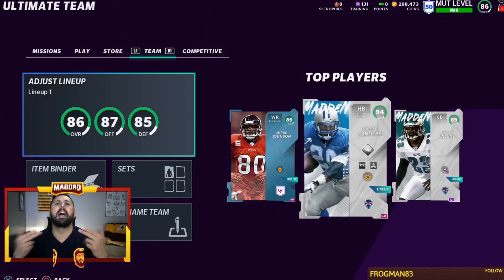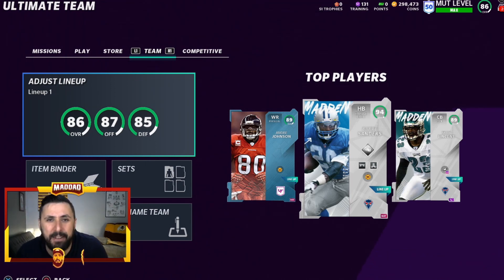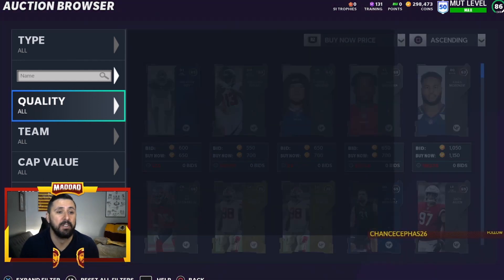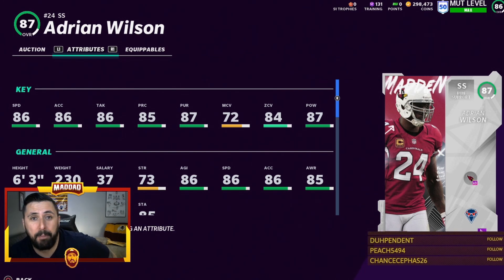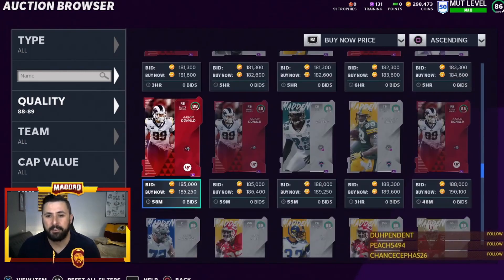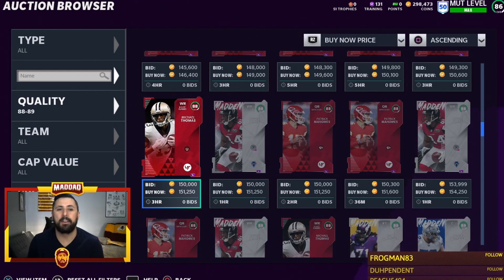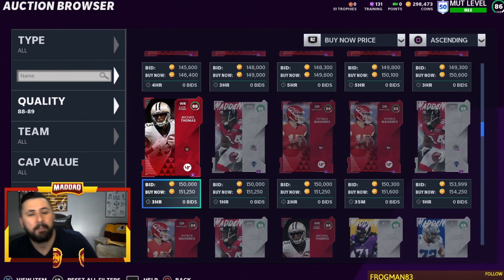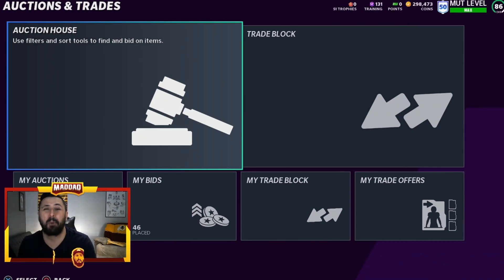BEST PLAYERS TO USE THE 87-88 POWER UP PASS ON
NEW MADDAD MERCH!